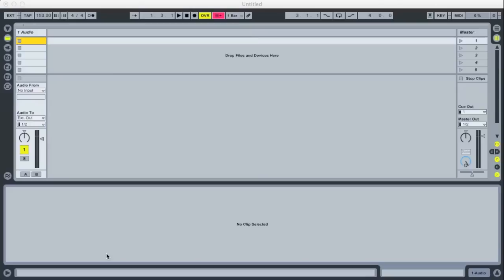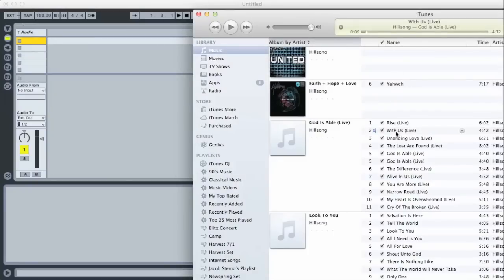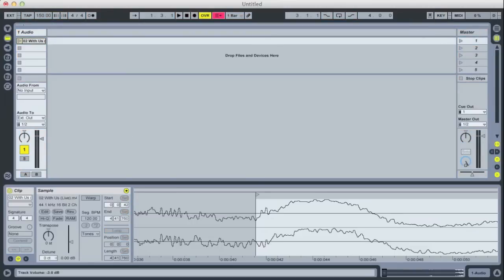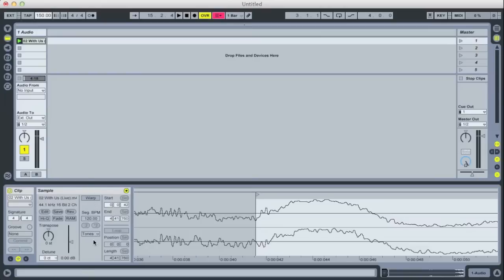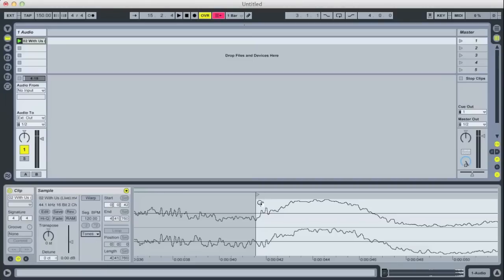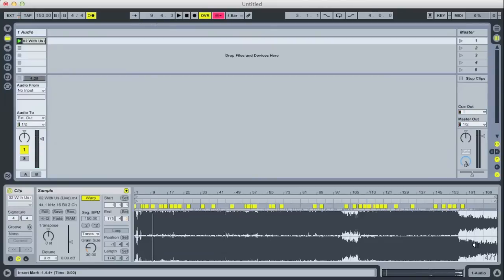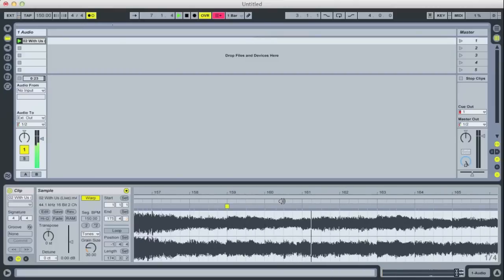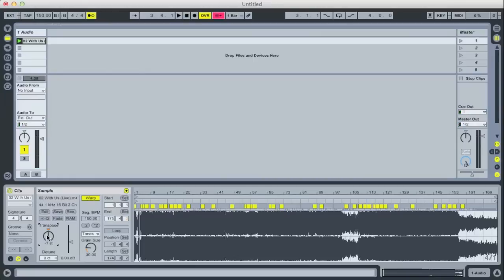Warping and Transposing in Ableton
Jake Stemo from Loop Community talks about warping and changing keys / transposing audio in Ableton Live.